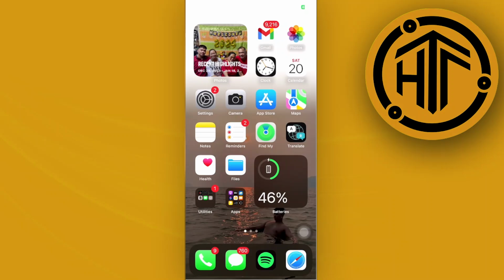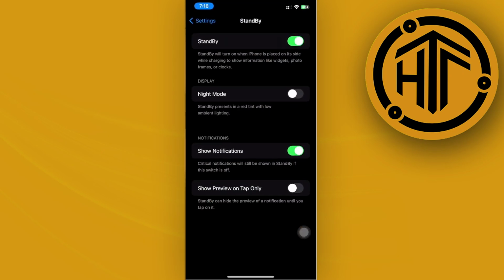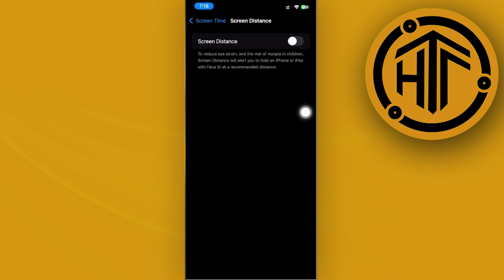How To Turn Off iPhone Is Too Close In IOS 17 (Easy)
In this video, you will learn how to disable iphone is too close in ios 17 quickly and easily. Watch the video till the end to find out turn off iphone is too close in ios 17 tutorial.

Did you learn how to fix iphone is too close in ios 17?

Do you want to see another video from us about how to remove iphone is too close in ios 17?

I hope you enjoyed this tutorial on How To Turn Off iPhone Is Too Close In IOS 17 (Easy)? 👀❓